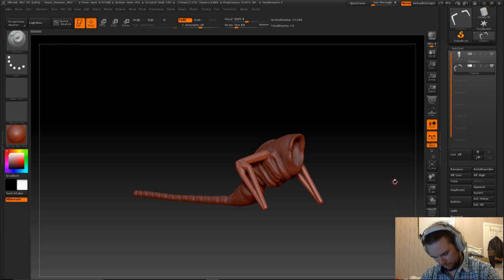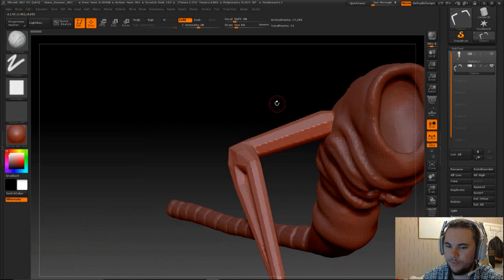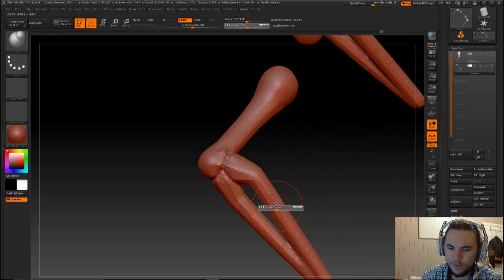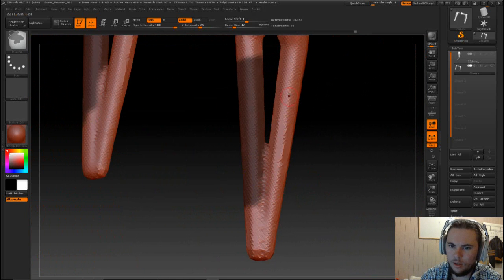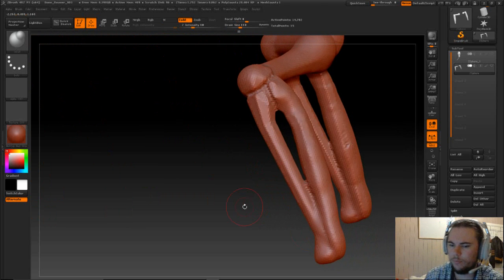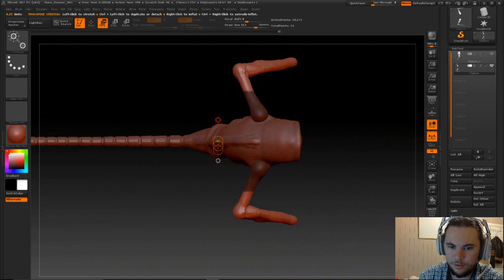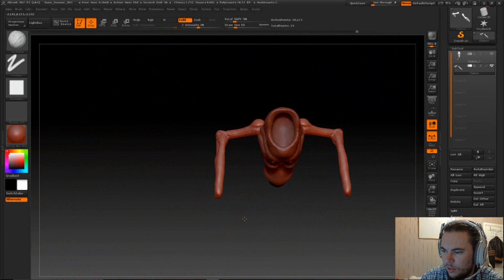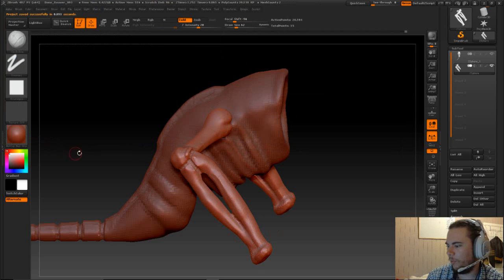Meshing About Vlog - Funny bone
Modelling the arms of the Bone Reaver (including funny bone i suppose).